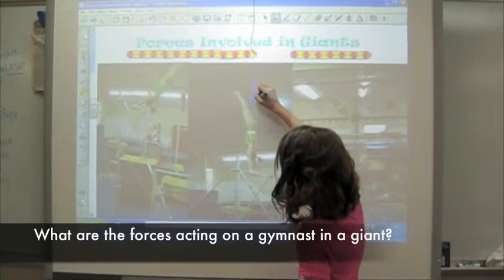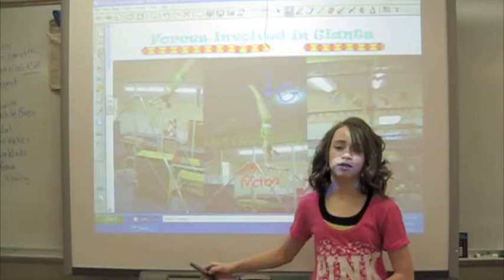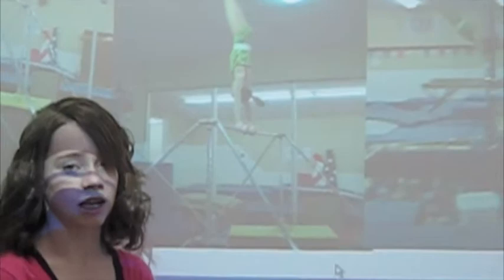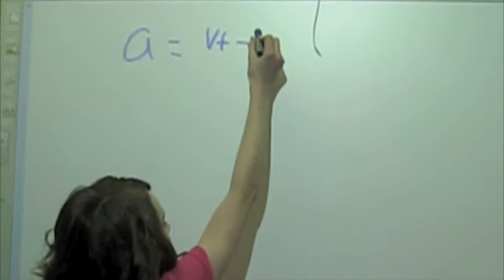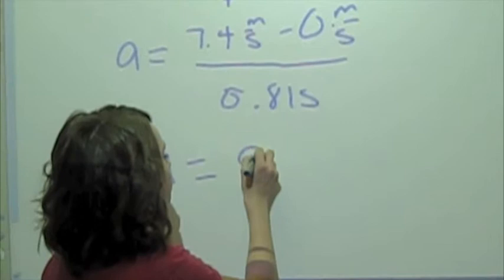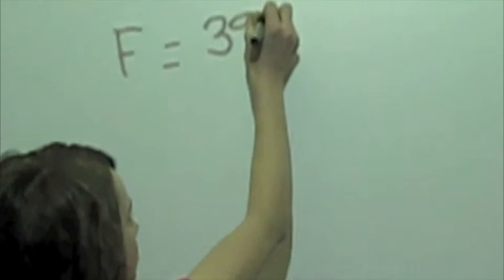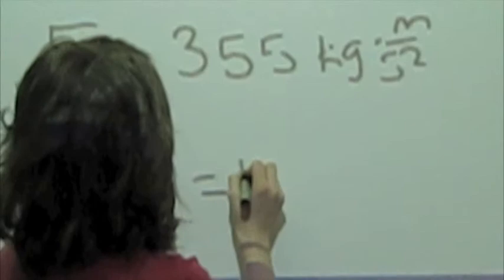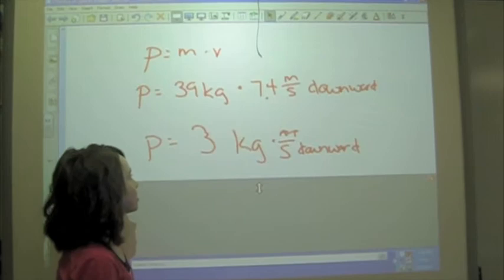The Physics of Giants